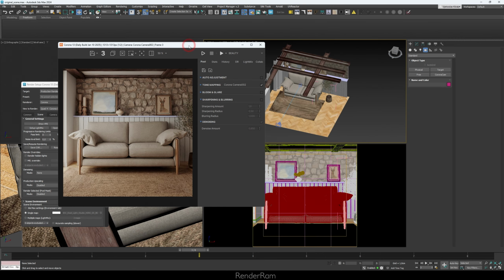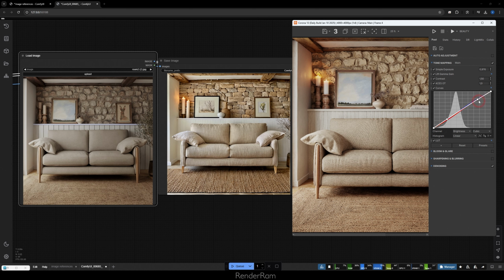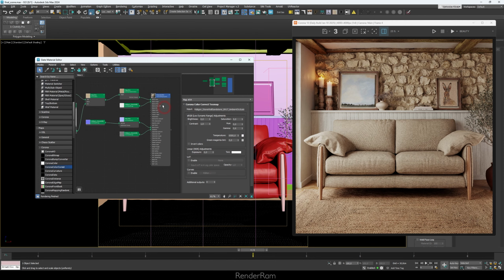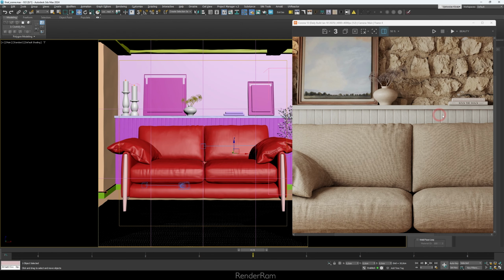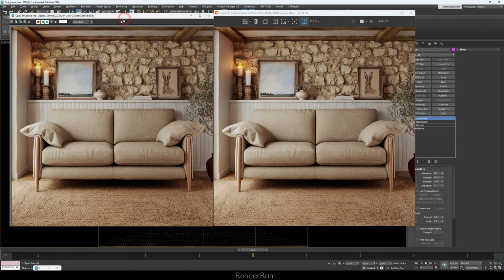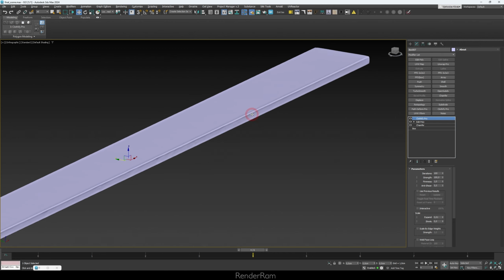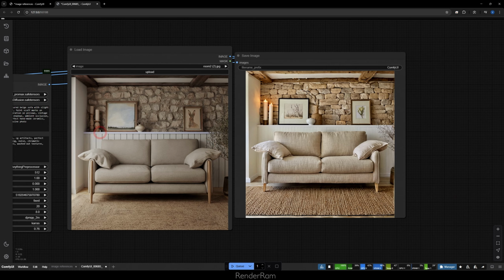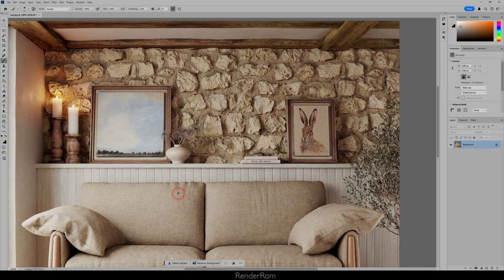How I use AI without using AI | All 3D Software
Yo guys, today on @RenderRam I'm showing you a few tips on how to recreate photorealistic elements in your render using AI generated references.